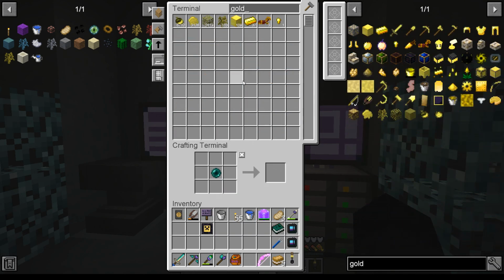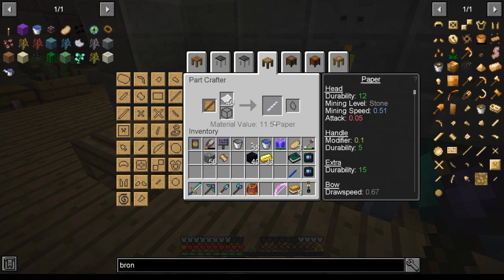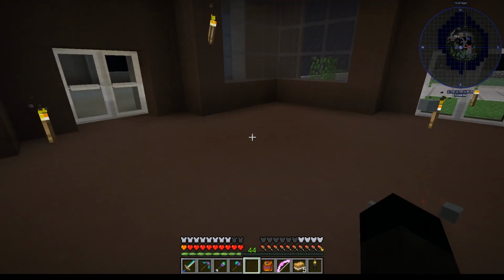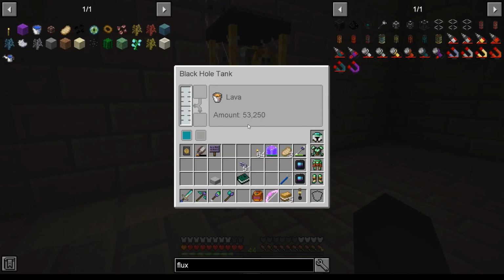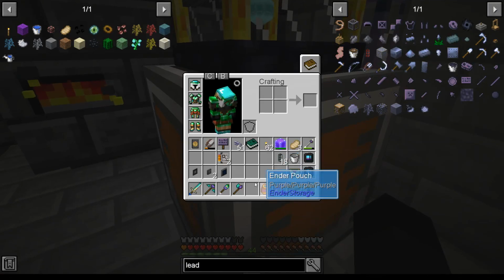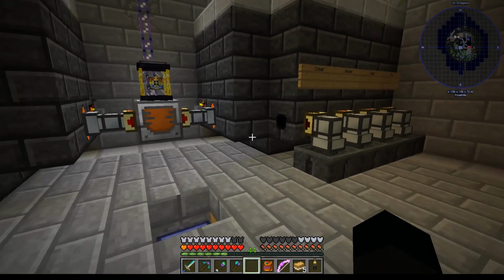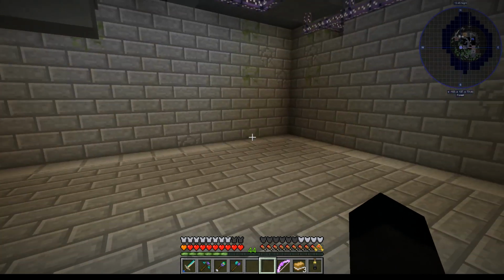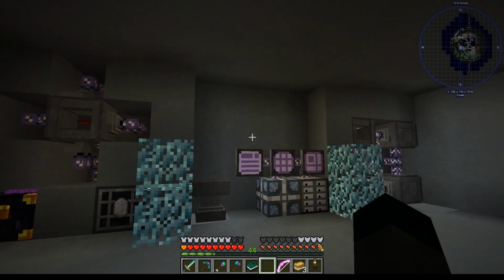Sky Factory 4 - 22 - Automation and Brown Outs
More automation and we are working the tinkers smelteries. Also we have some power issues ;)